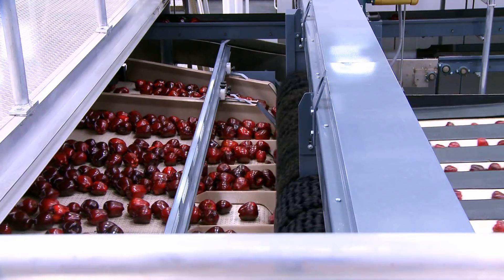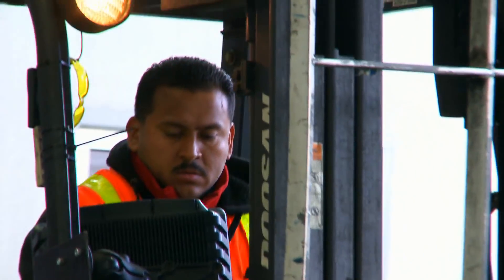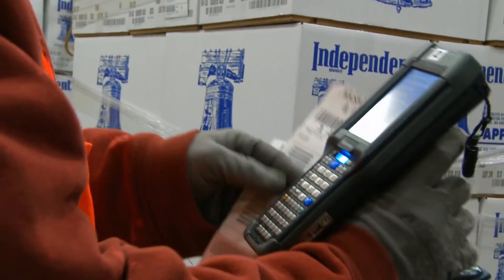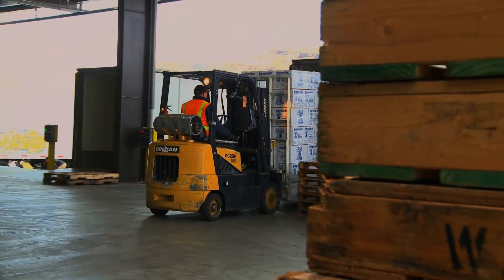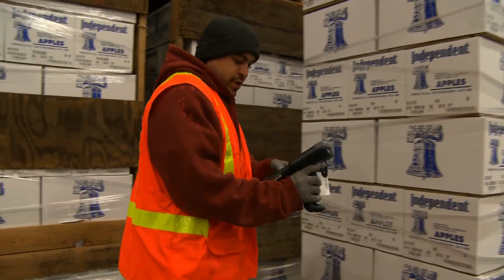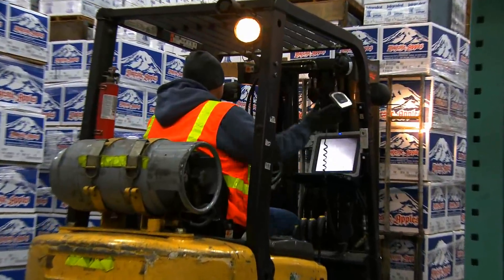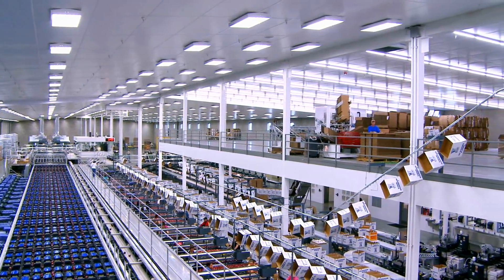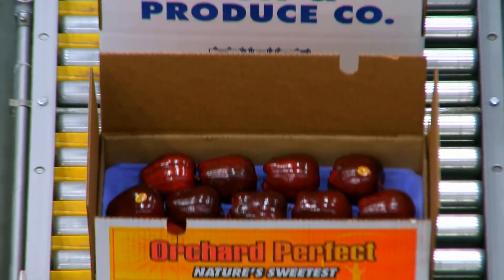Washington Fruit Traceability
Cutting edge supply chain traceability developed by Washington Fruit is discussed